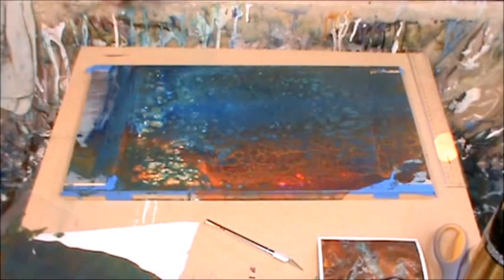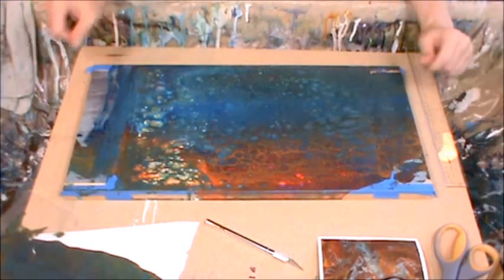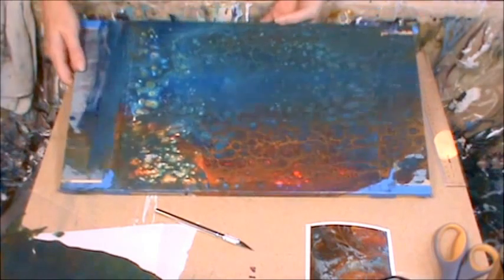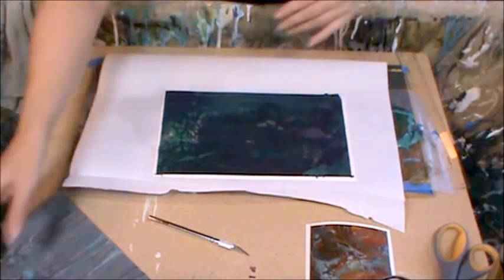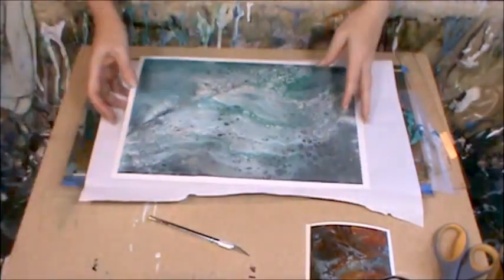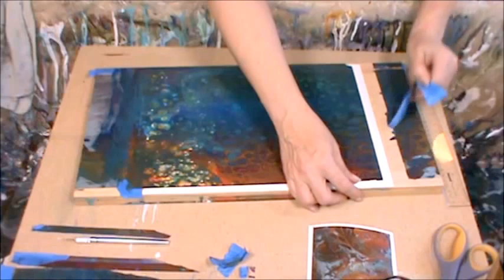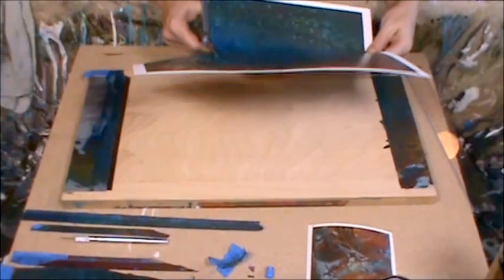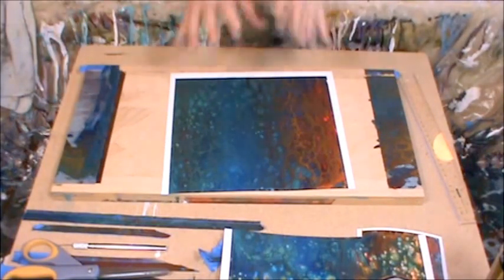KMS 18 ~ YUPO Pour Part 2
A conversation on YUPO and skins. after the pour.

Donations are very appreciated but please don't be extravagant, it's just to help with some of the costs (tape, Floetrol, paint, canvas etc.) of producing the videos.
, or go to the Channel Support link on my channel page. Thank you in advance, every little bit helps.

I have started receiving a lot of questions and requests regarding how and where I get a lot of my supplies. I can tell you that I get a lot of my supplies from a few sources.
What this means is, I can list the supplies that I buy (and from who), all in one place. If you happen to see something during a video, and you’re interested in that item (say… Yupo paper, or a torch), you will probably be able to find that item by going to my Art & Studio Supplies page, by going to my website at: KimMcDonaldStudios.com. If you order through the item links there, I will receive a small percentage of the purchase. This will allow me to afford art supplies and other costs associated with producing videos. Special thanks to you, if you should buy something through any of the links. Your support for this channel is so greatly appreciated. Here's a shortcut to that page:

And remember, if you are looking for something specific, just let me know and I'll do my best to add it.